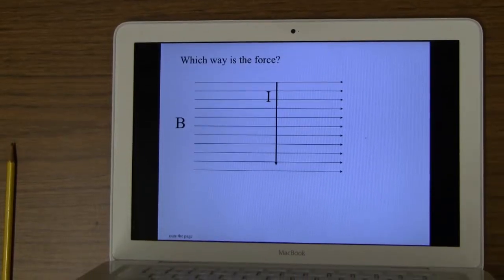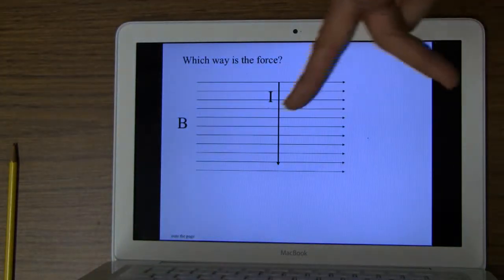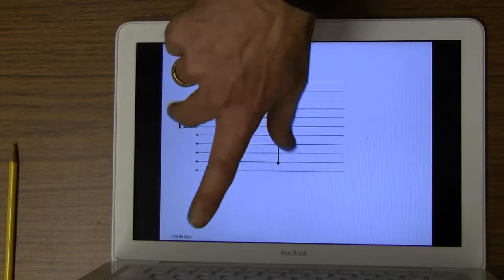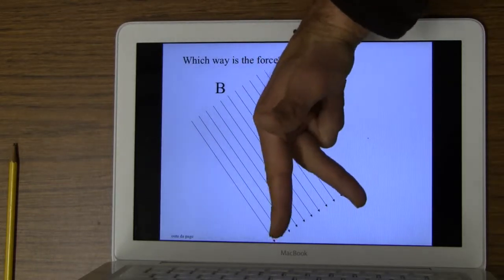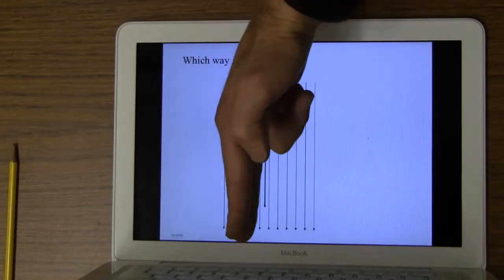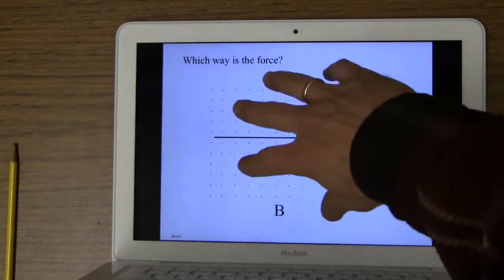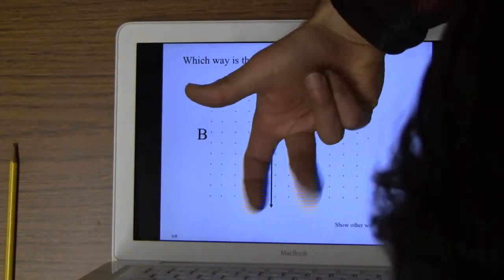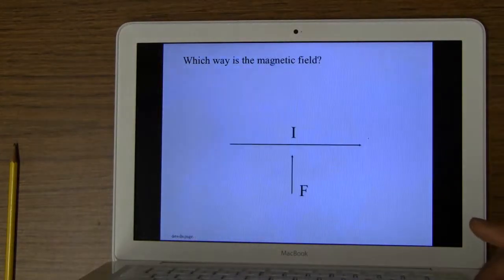HTPIB20 Three Right Hand Rules - Force on current carrying wires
I show the right hand rules regarding magnetic field force on a current carrying wire